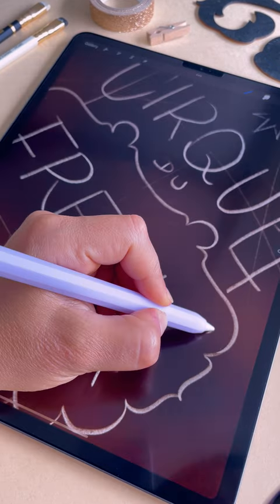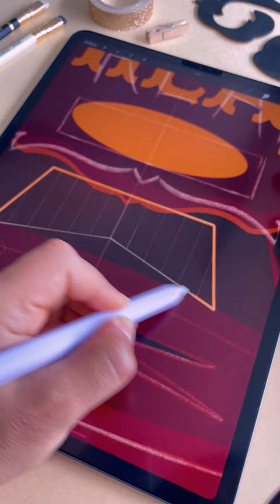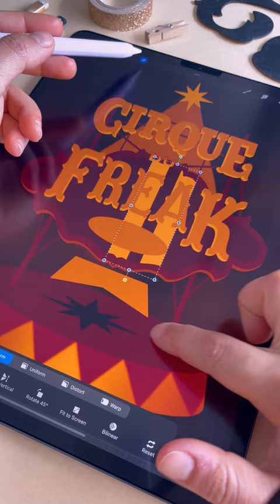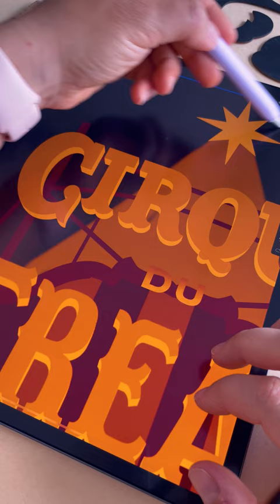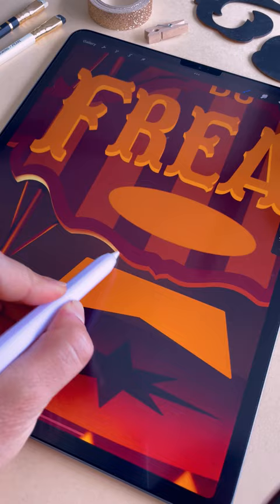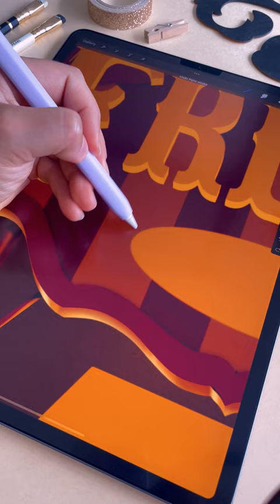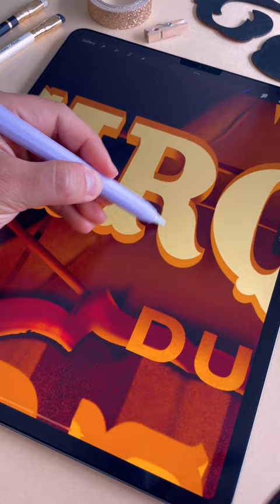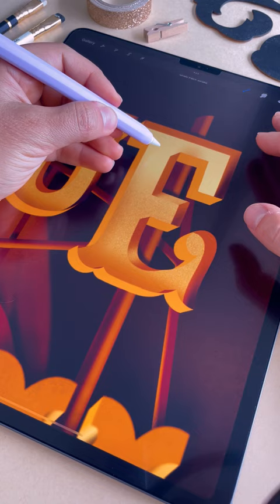⚡️ Discover Your Own Unique Lettering Style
In 2019, I was a totally different designer. I used to say yes to EVERY graphic design job that would come my way, even if I didn’t really connect with the brief.

But then, we all know what happened in 2020 and basically, I was left with a lot of time to work on my lettering portfolio, so I decided to join my very first lettering challenge.

And here’s what I’ve learned: Quantity actually leads to quality and committing to a challenge will promote constraints for your creativity. The idea is that you have to start creating in order to find the motivation to create more.

In my new course, Lettering Style Secrets, I’ll teach you all the things I’ve learned over the past 3 years.

💫 How to complete a challenge from start to finish.
💫 How to use the right inspiration to tell the stories you want to tell and discover your style.
💫 How to make money from your challenge so you’re not wasting any time.

Procreate App

⭐ P R O C R E A T E   B R U S H E S ⭐

For this piece, I used my Retro Sign Toolkit for Procreate.